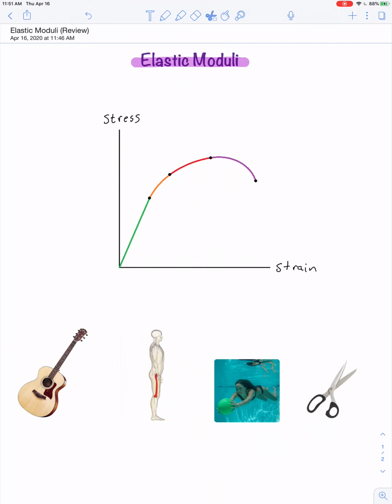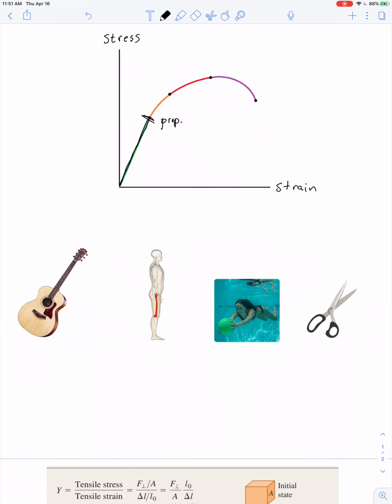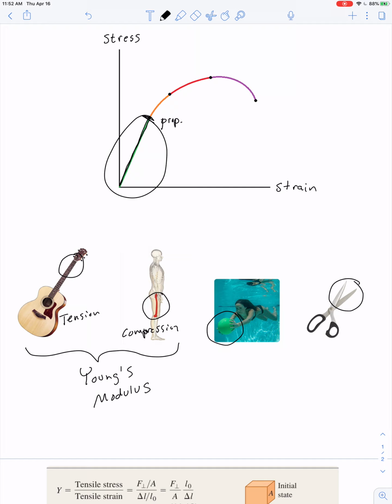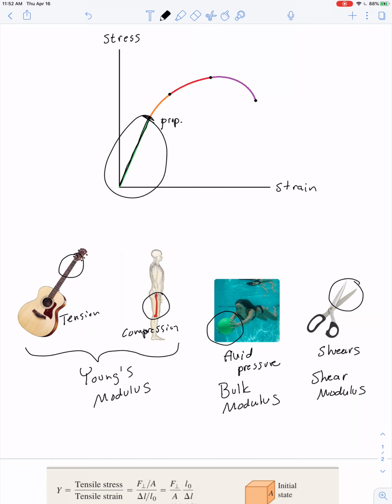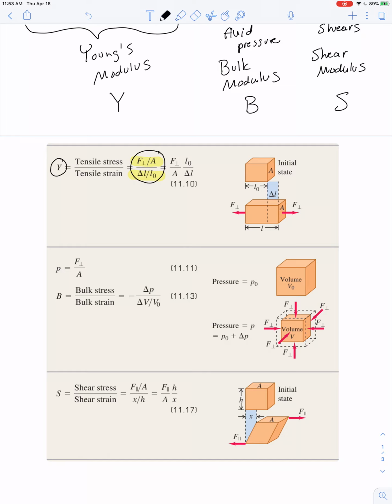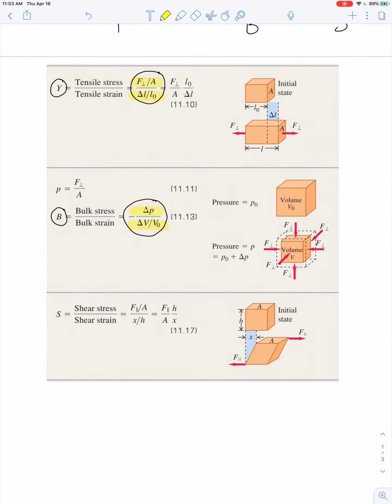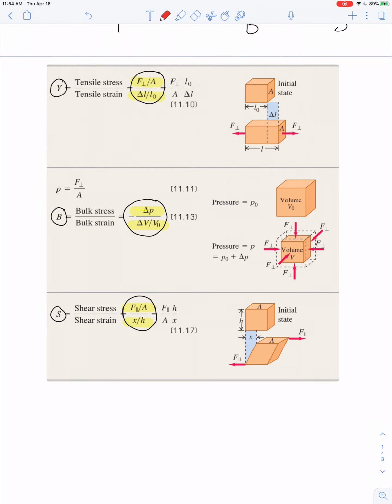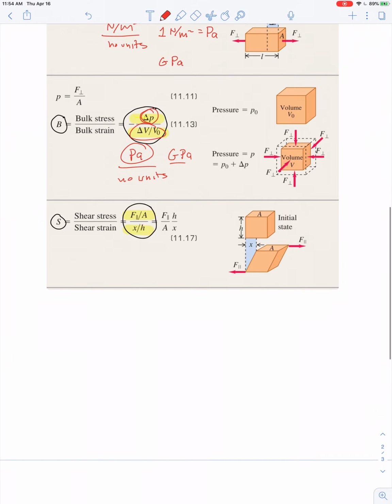Elastic Moduli (Review)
Young's modulus, bulk modulus, and shear modulus, are all ratios of stress/strain, for objects that are not forced beyond their proportional limit. Each of these elastic moduli is measured in units of Pa or GPa. The elastic modulus for an ideal spring, in accordance with Hooke's law, is the spring stiffness "k", measured in N/m.